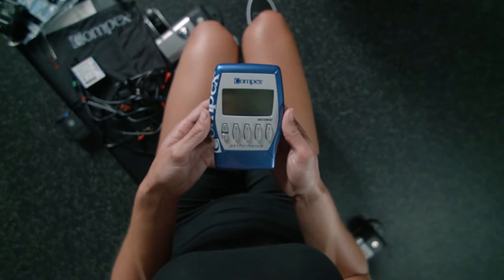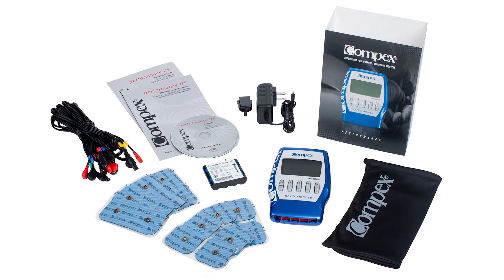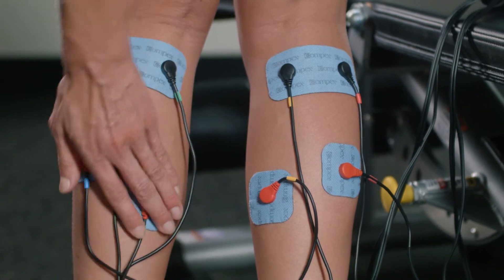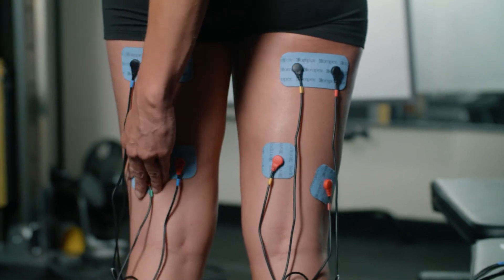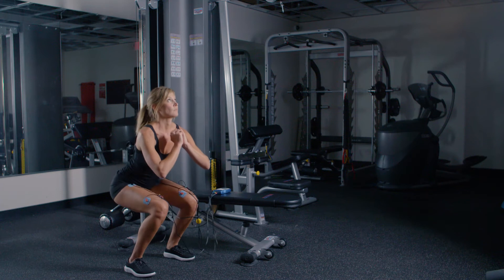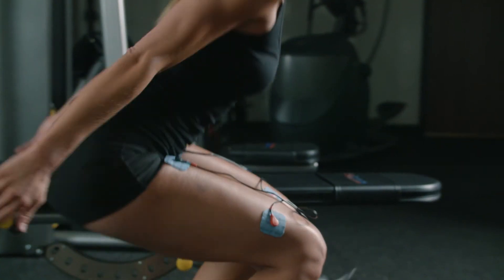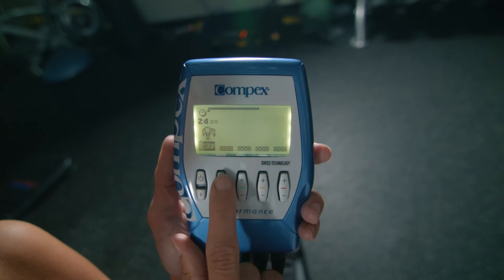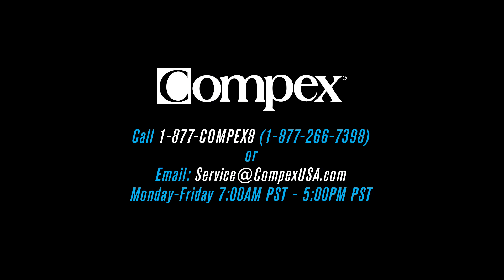Compex Performance Muscle Stimulator- 5 Programs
The Compex Performance US muscle stimulator is recommended for the fitness enthusiast and/or the athlete who engages in frequent competition It features a total of 5 programs with 5 levels of progression to help competitive athletes achieve the highest level of performance.

COMPEX PERFORMANCE TRAINING PROGRAMS:

-ENDURANCE PROGRAM

Targets slow-twitch muscle fibers. Increases capillarization (blood flow) of the muscles and establishes a working regimen for developing the oxidative power of the endurance muscle fibers.

-RESISTANCE PROGRAM

Targets both slow- and fast-twitch muscle fibers. Builds muscle size, strength and density.

-STRENGTH PROGRAM

Targets fast-twitch muscle fibers. Increases sheer strength and works the muscles at maximum power with less risk of injury to joints and tendons and virtually no cardiovascular or mental fatigue.

-ACTIVE RECOVERY

Does not contract the muscle. Clears lactic acid, increases blood flow, promotes muscle relaxation and enables faster recovery.

-PRE-WARM UP PROGRAM

Does not contract the muscle. Runs at a low frequency and increases blood flow and oxygenates the muscles prior to a workout or competition. This program is recommended if there is any risk of cramp.

Compex Performance US Kit includes: Compex Performance US Muscle Stimulator, Battery Charger, CD with User Manual, Electrode Placement Guidebook, Carrying Case, Easy Snap Electrode Lead wires (set of 4), 2"x4" Easy Snap Gel Electrodes (2 packs of 2) and 2"x2" Easy Snap Gel Electrodes (2 packs of 4)

REACH YOUR GOALS WHEN TRAINING WITH COMPEX

Cyclists – Improve endurance, speed and power
Runners – Recover quicker, run faster and avoid muscle injury
Triathletes – Build muscle and Increase strength and recover quicker
Sprinters – Gain explosive speed and Power
Football Players – Build muscle, increase strength and recover quicker
Baseball Players – Attain optimal velocity, agility and explosive power
Basketball Players – Develop quickness improve performance and jump higher
Other Athletes – Enjoy all these benefits and more!

With Compex Performance US, you can tailor your training program to suit your exact needs.